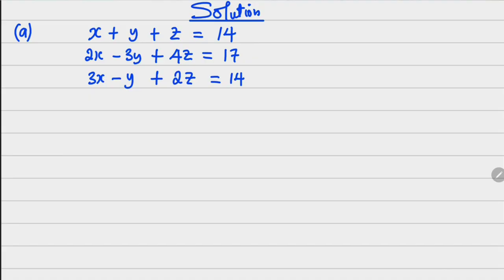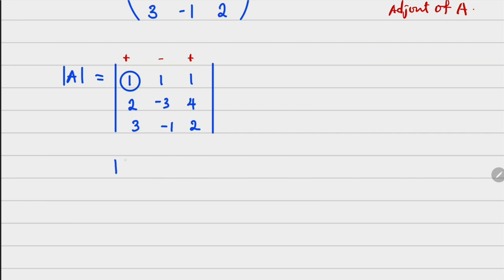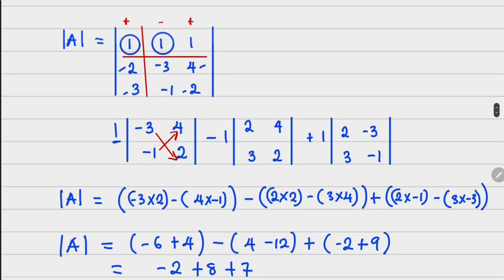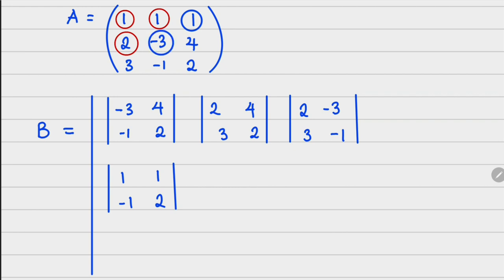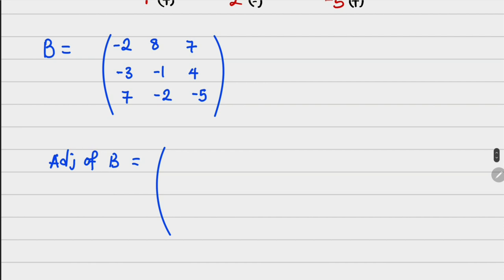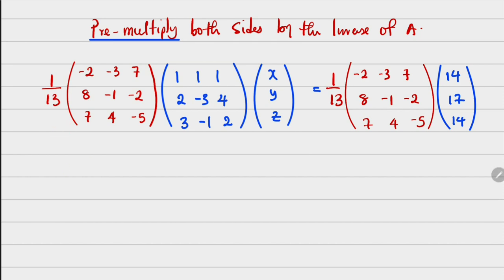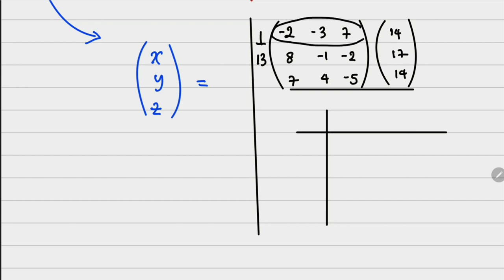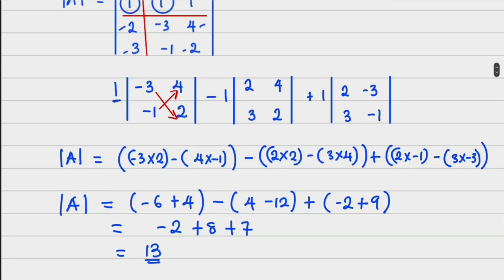The MATRIX METHOD of solving simultaneous equation with 3 unknowns without stress..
This video involves  detailed yet simplified steps where student can effectively learn and perfectly solve simultaneous equations without stress.